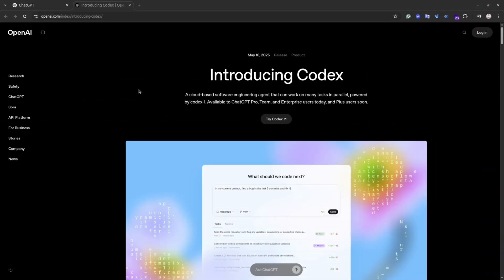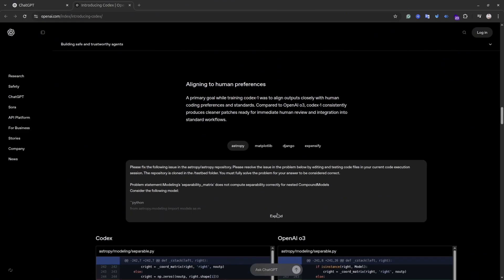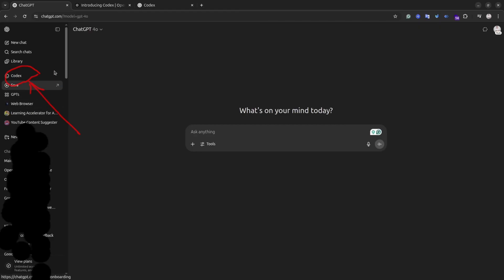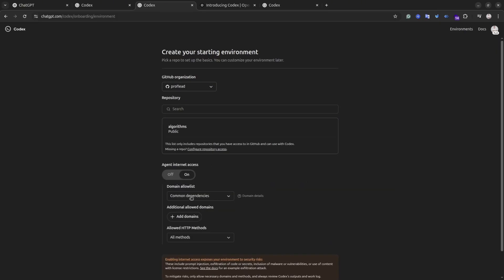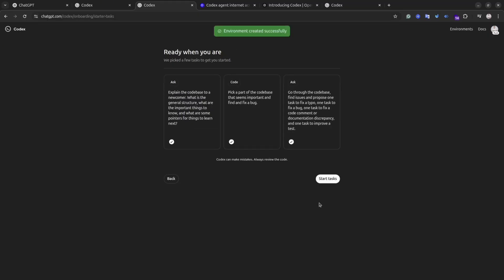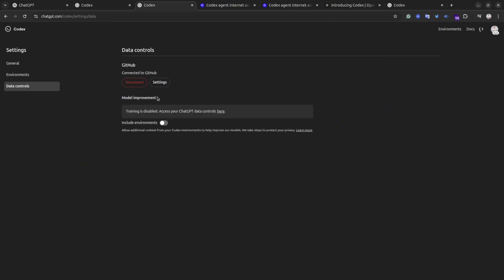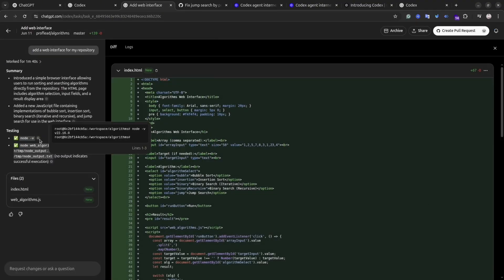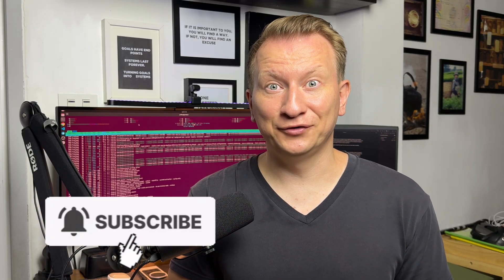OpenAI Codex: How to use ChatGPT Codex in the cloud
OpenAI Codex is now in ChatGPT, and you don’t need to code to use it.

Learn how Codex works, how to prompt it, and what you can build, even without prior coding knowledge.

Is the way you write code about to change forever? 🚀 Meet OpenAI Codex, the revolutionary cloud-based AI software engineering agent that acts like your personal senior programmer, available 24/7!

In this comprehensive tutorial, I dive deep into OpenAI Codex, showcasing how it can transform your development workflow. Learn how Codex goes beyond simple code completion, working with your entire repository to handle complex tasks like:

- Understanding and navigating your codebase.
- Finding and fixing bugs automatically.
- Explaining code structure and key concepts.
- Generating new features and scaffolding projects.
- Creating and managing pull requests directly to GitHub.

I demonstrate a full setup, from connecting your GitHub account to giving Codex tasks in plain English. See Codex in action as it debugs code and even builds a functional web interface for an existing project!

Timestamps:
0:00 - Introduction: The Future of Coding is Here!
0:59 - What is OpenAI Codex Agent?
2:48 - What You Need to Get Started
3:00 - Accessing Codex via ChatGPT Interface
3:11 - Connecting Your GitHub Account
3:43 - Configuring Repository Access (All vs. Select)
3:59 - Understanding "Agent Internet Access" & Security
4:19 - Creating Your First Codex Environment
4:37 - Initial Task Suggestions & Starting Tasks
5:30 - Monitoring Task Progress & Background Operations
6:01 - Managing Codex Environments (Viewing & Editing)
6:21 - Data Controls & Privacy Considerations
7:02 - DEMO: Asking Codex to Create a Web Interface
7:33 - Creating a Pull Request to GitHub from Codex
7:55 - Testing the Codex-Generated Web Interface Locally
8:26 - Final Thoughts